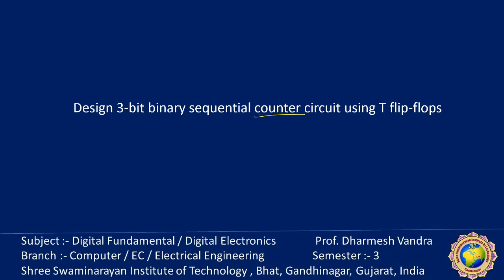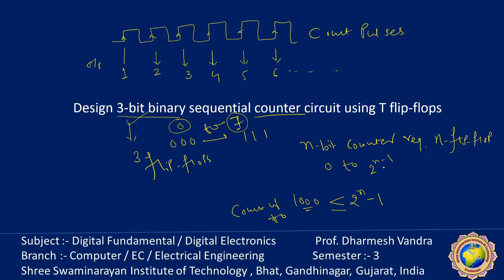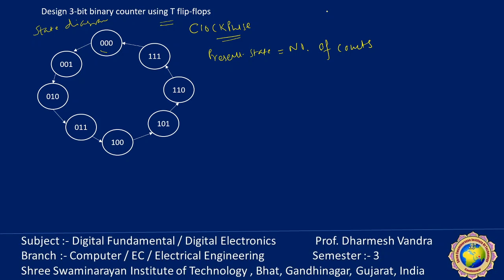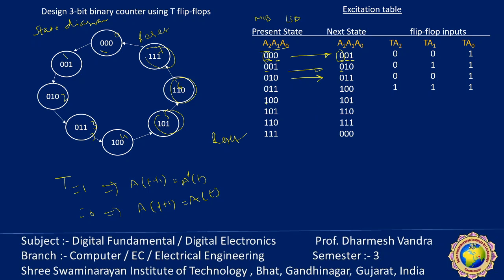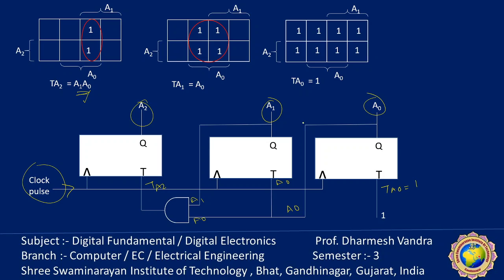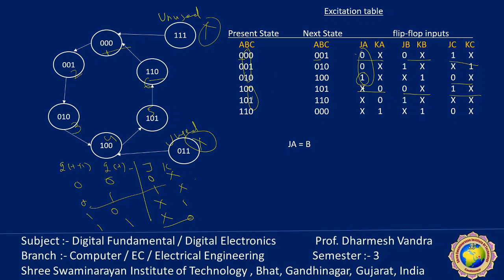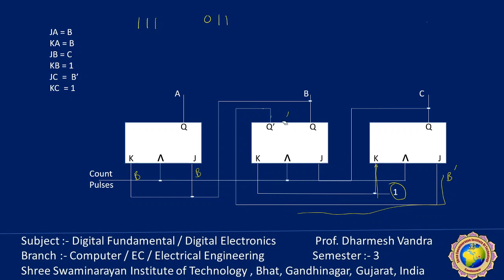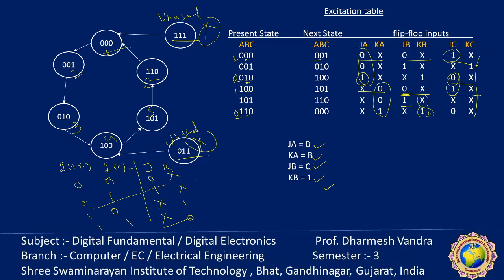Digital Electronics :- 3 bit binary sequential counter circuit using T flip flop and 6 state counter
Sequential circuit design "3 bit binary sequential counter circuit using T flip flops and 6 state counter design (2 state are unused or don't care)